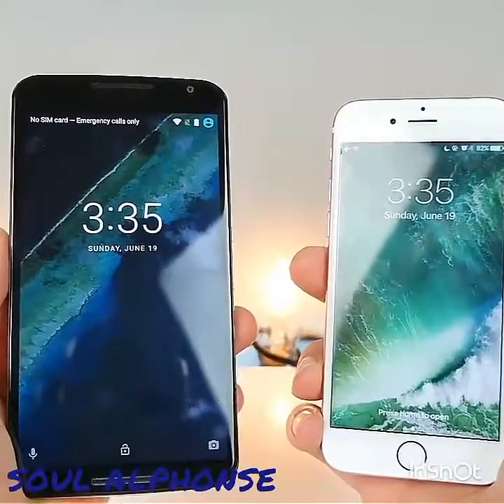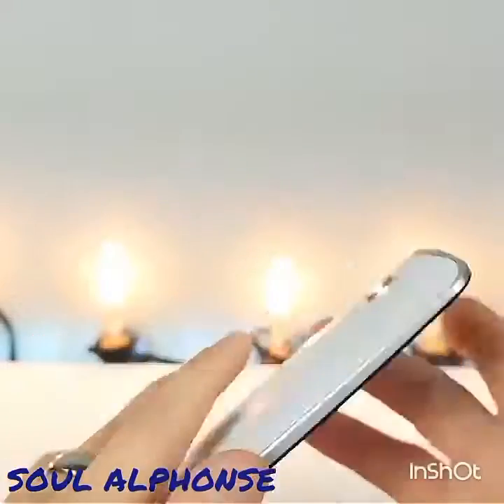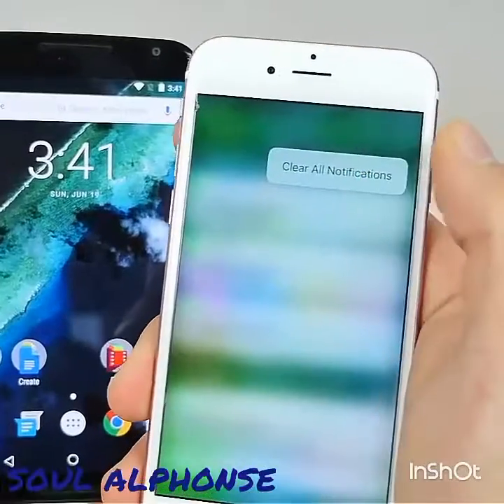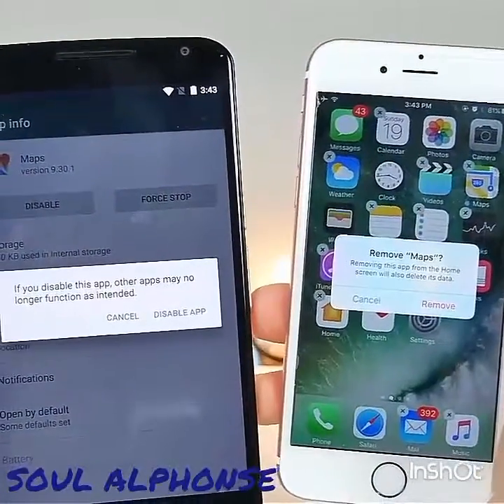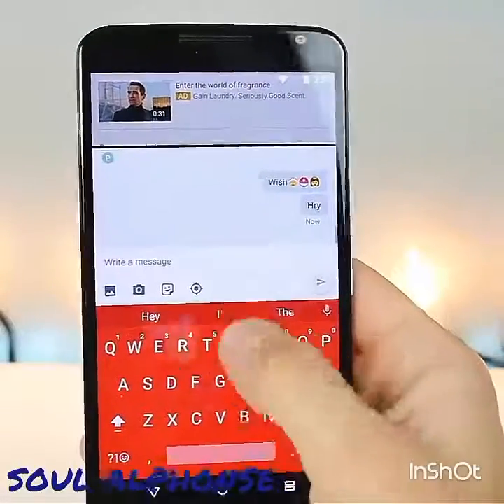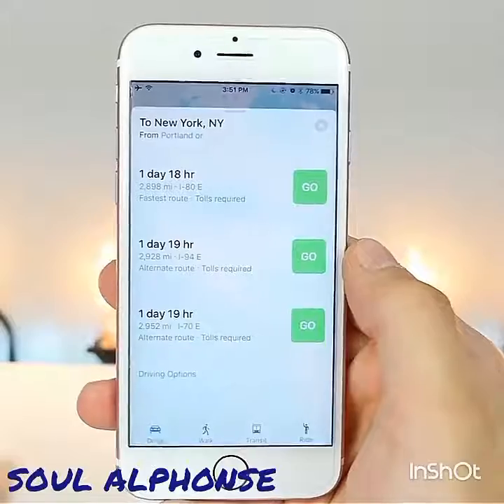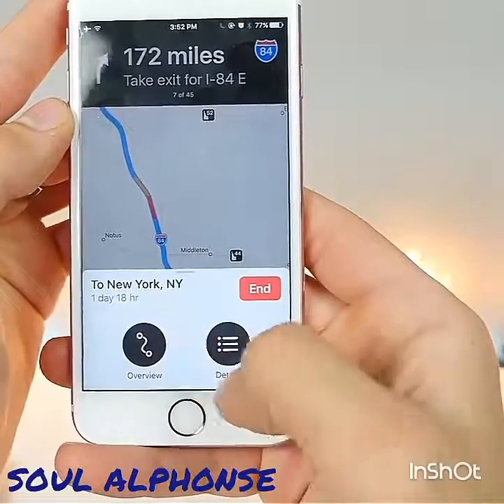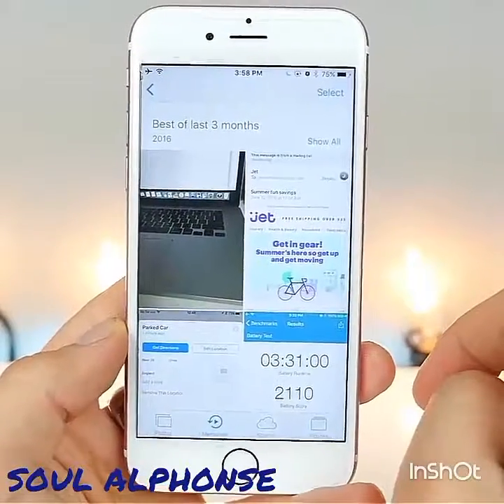NEW VERSION V/S OLD VERSION